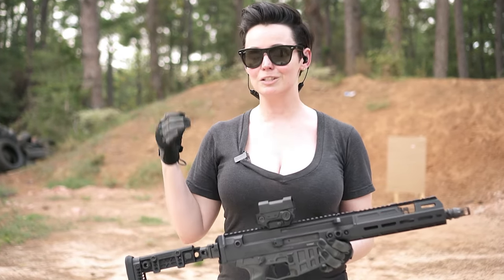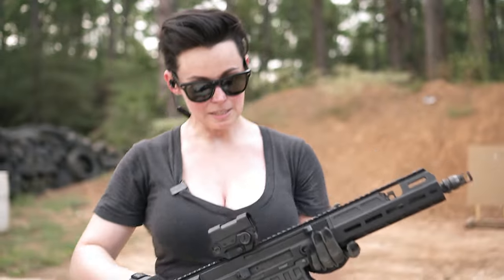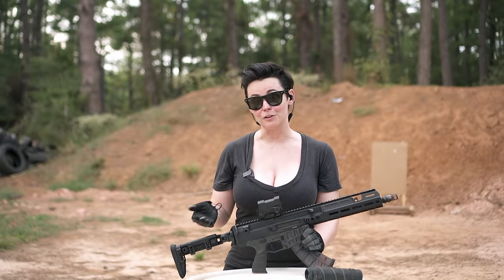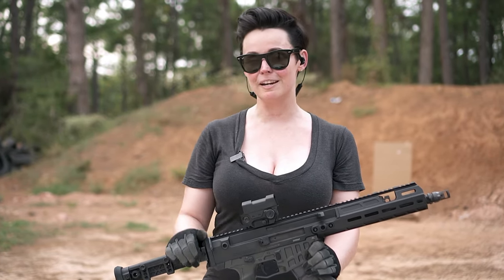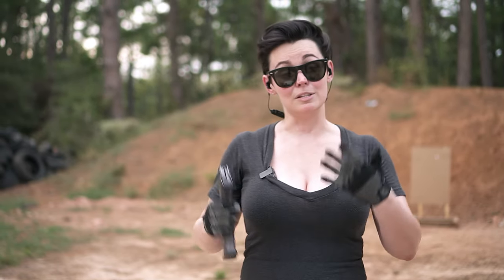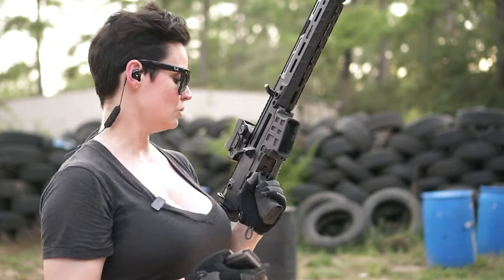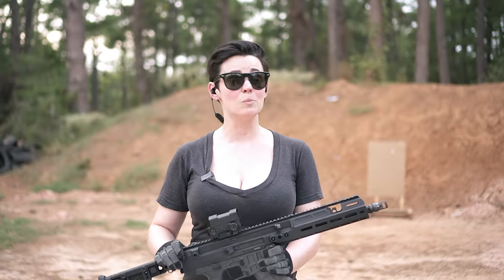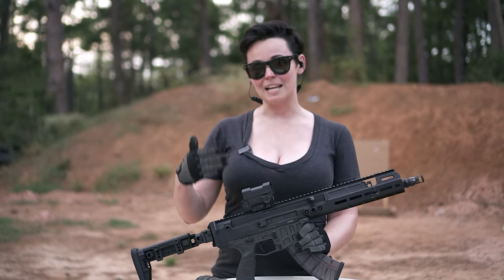CZ BREN 7.62x39 SUPPRESSED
We try a 7.62x39 CZ Bren 2 for the first time.

@thegunvira Instagram